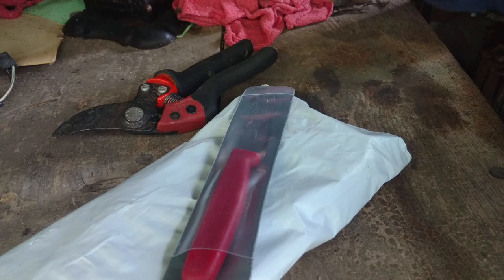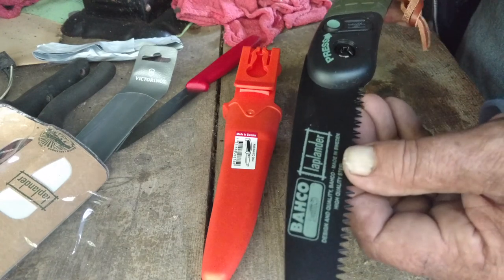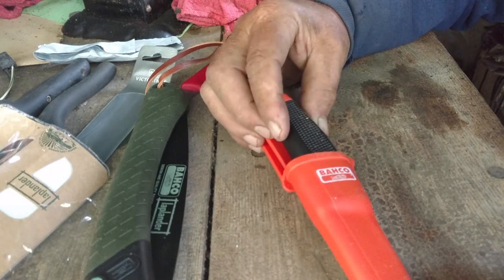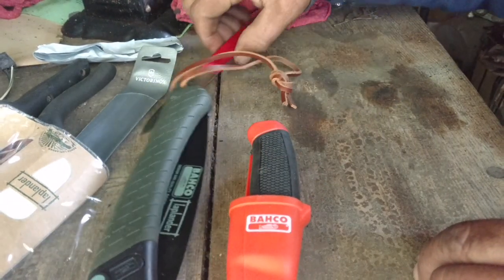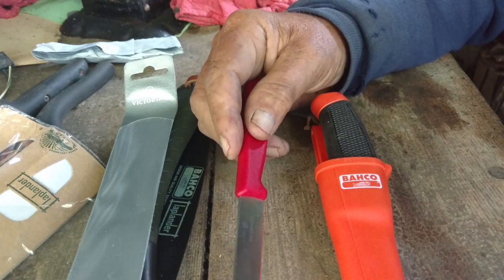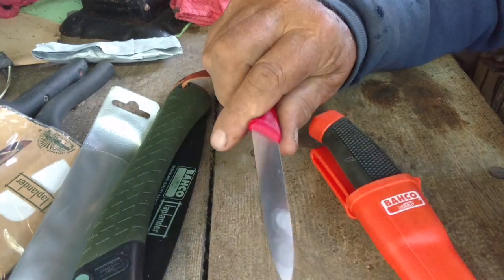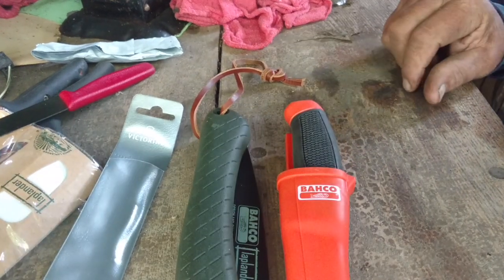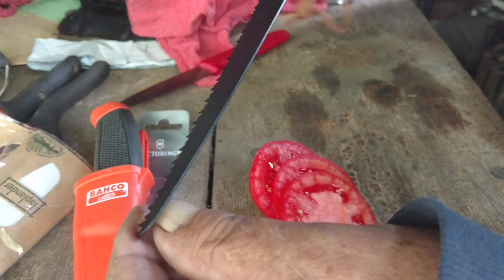Bahco Laplander 9 inch saw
the seller for the Bahco saw/knife combination is abolox on ebay